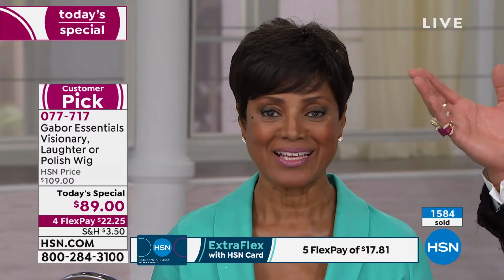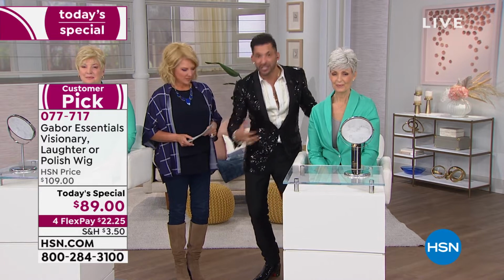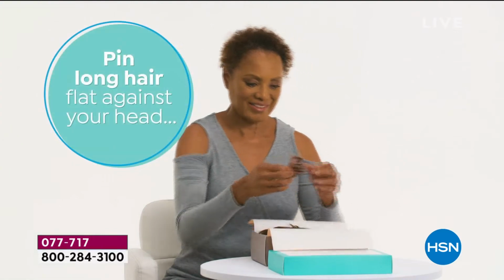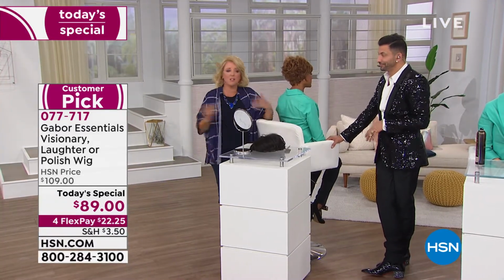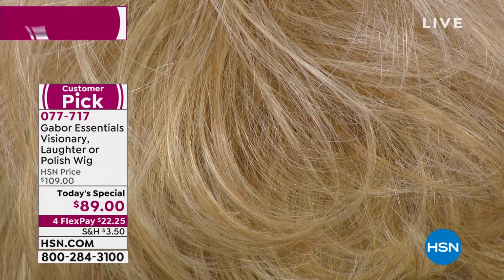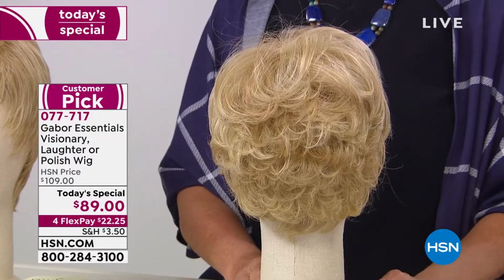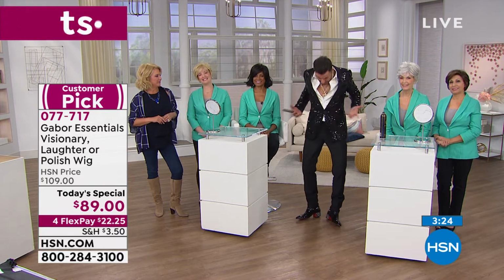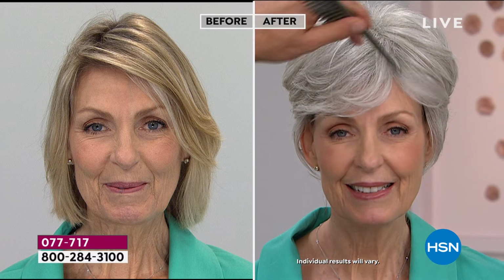Gabor Essentials Visionary Modern Bob Wig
An easytouse, shakeandgo wig that offers a convenient way to change up your look without the commitment and fuss. This modern bob features instant, textured curls.

    Wig
    Nylon underwig cap
    Bobby pins
    Instructions

Color Choices

    Hookandloop closure at nape to tighten the wig for a comfortable, secure fit
    Multidimensional colors made up of 7 to 10 gradient shades for perfect blending
    Made of Excelle heatfriendly polyester fiber
    Change the style with hot styling tools up to 350 degrees F

    Remove the hair net from the wig. Gently shake the wig to separate the fibers.
    If your hair is long, pin it flat to your head for a smooth silhouette under the wig.
    Place the front of the wig at your natural front hairline and pull on so that the back of the wig is placed at the nape.
    Adjust the wig as needed by sliding it from front to back or side to side. Use a rat tail comb to slip any loose ends under the wig.
    Use your favorite styling tool or fingers to create the look that's just your style.

Care Instructions

    Gently remove tangles with fingers or pick comb. Do not brush.
    To wash, add 1 tablespoon mild shampoo to basin of cold water and soak for 5 minutes. Do not rub. Rinse until all shampoo is removed and dab gently with towel. Do not squeeze or twist. Hang to dry or use a blow dryer on a low setting.
    Do not brush or comb while wet.
    Excelle can withstand heat up to 350 degrees F.

Hair made in Japan wig made in Indonesia